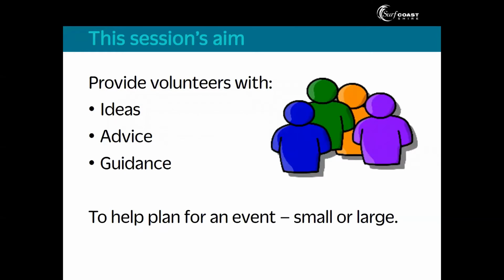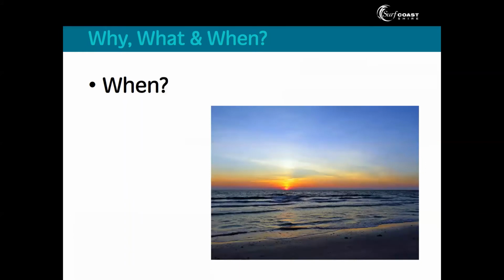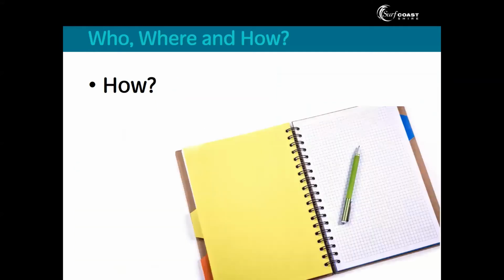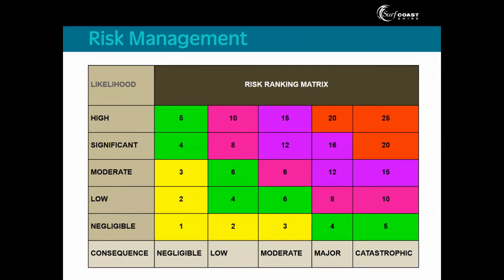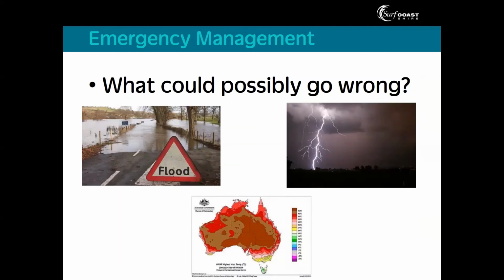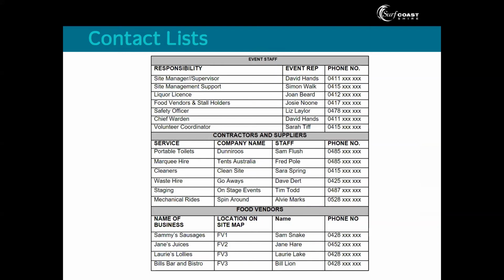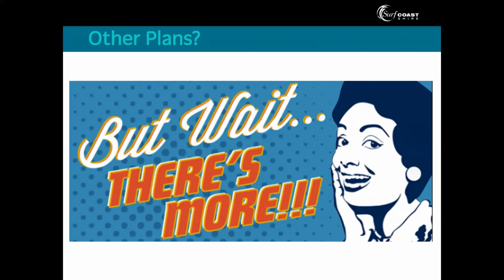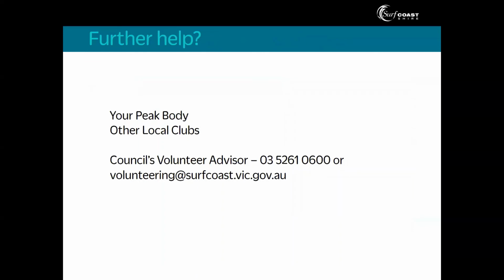Event Planning Online Training Video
Providing ideas, advice and guidance to community groups around planning for both large and small events. the who, what, when, where and how, plus writing event plans, site plans, risk assessments, emergency management and more.